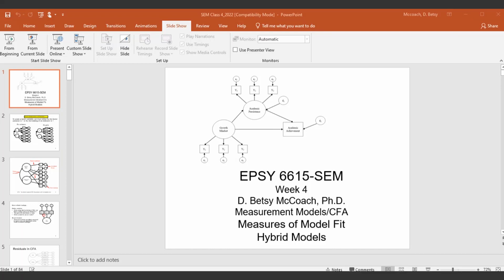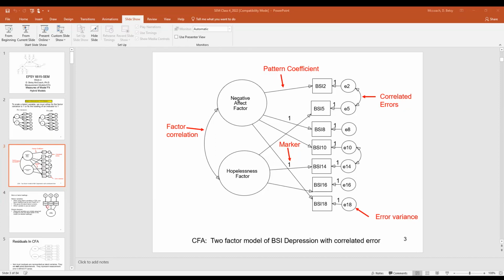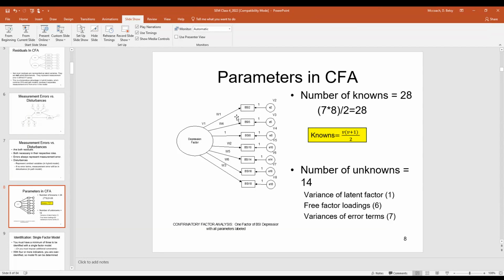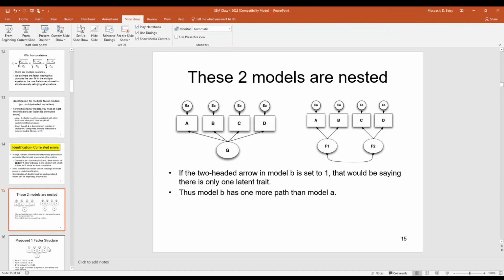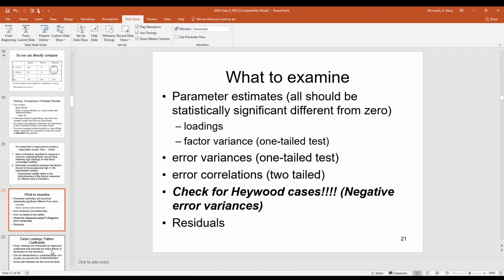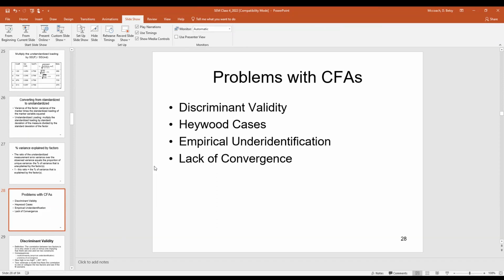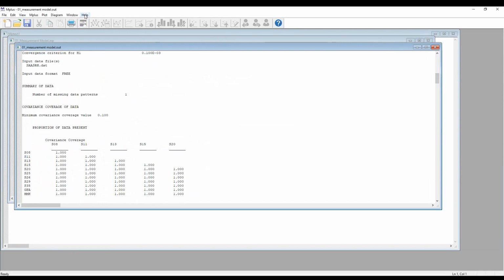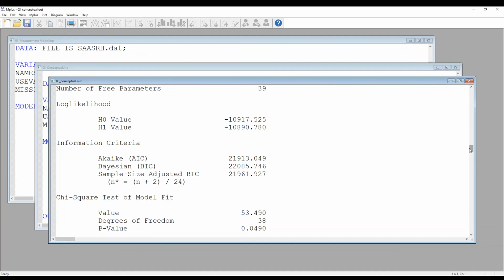EPSY 6615 SEM Class Week 4 (Spring 2022)- D. Betsy McCoach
Video of the Week 4 SEM class (EPSY 6615). We discuss Measurement/CFA models and building hybrid latent variable models.